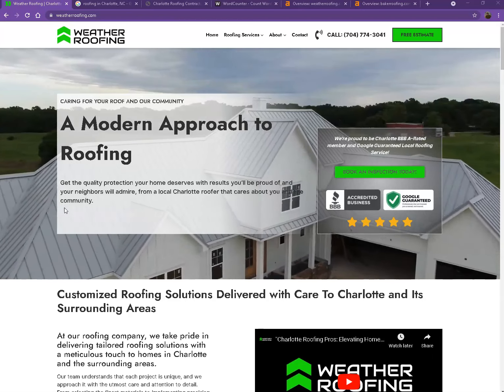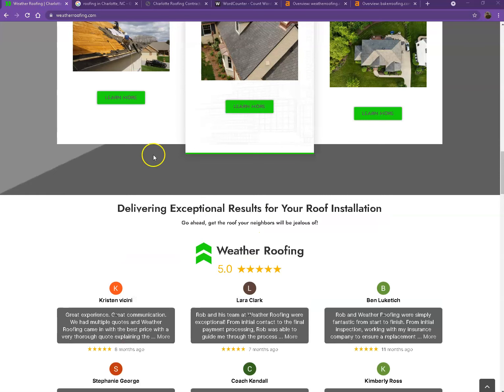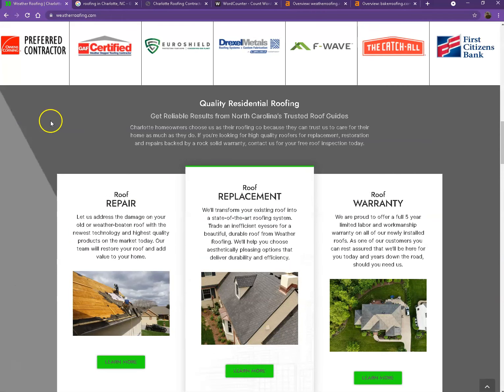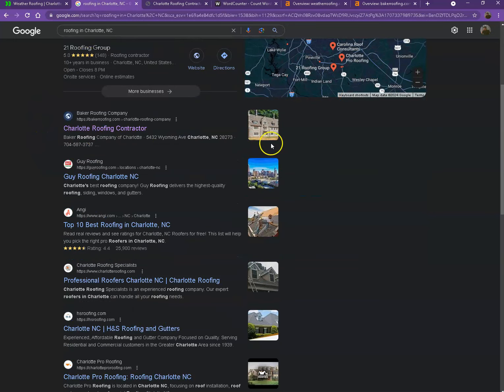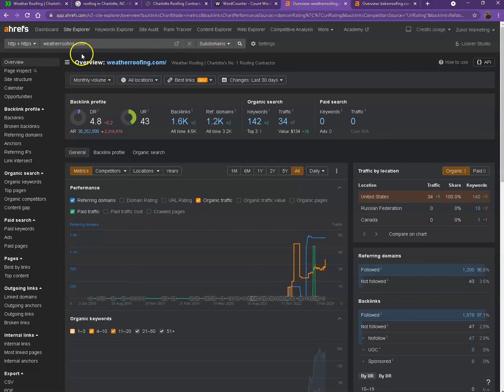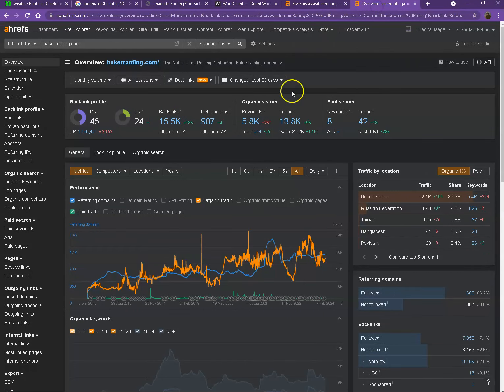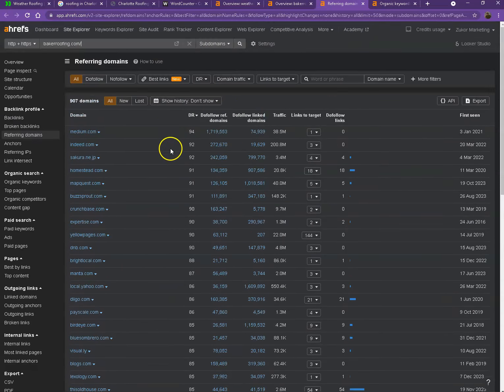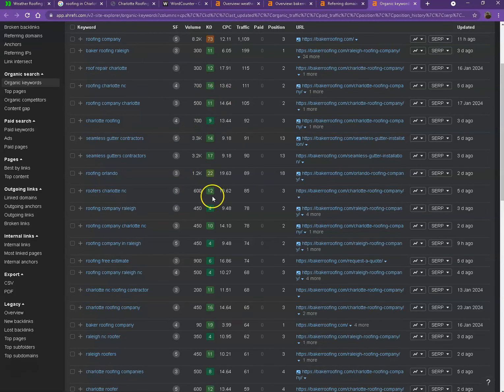Website Analysis Video for Weather Roofing